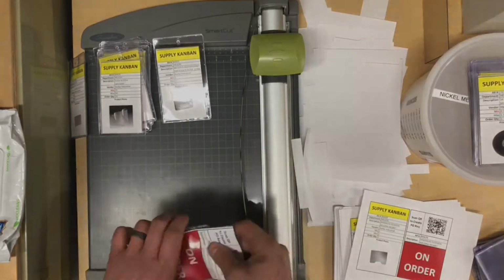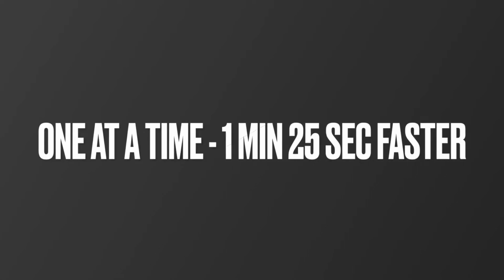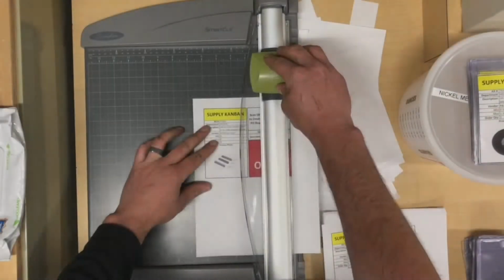Batch or One at a time, which is faster?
Comparing batch production to one at a time or one piece flow.